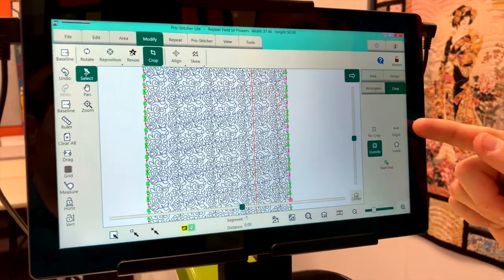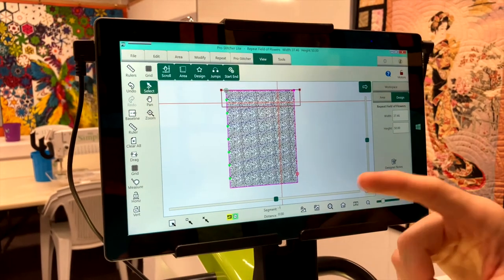Handi Quilter Moxie with Pro-Stitcher Lite - Getting Started with an Edge to Edge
In this video Greg will walkthrough the process of setting up your Handi Quilter Moxie and Pro-Stitcher Lite for an edge to edge design.